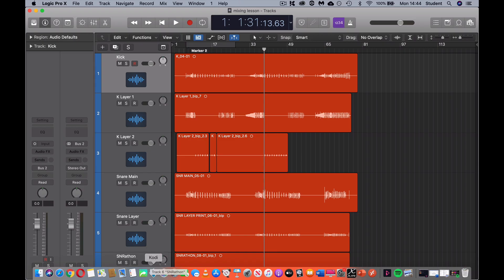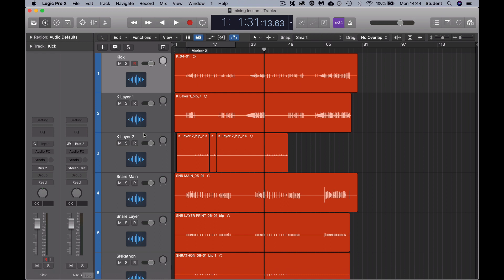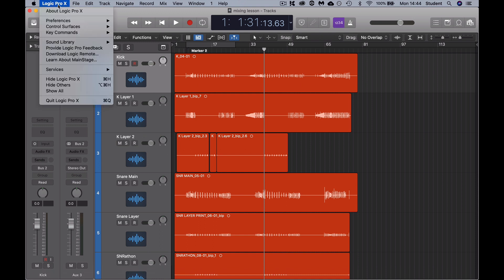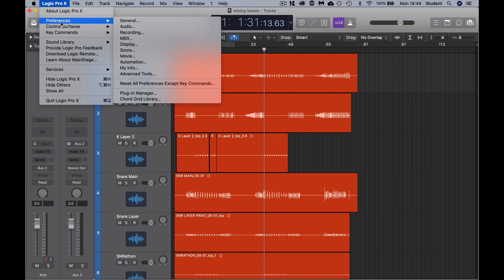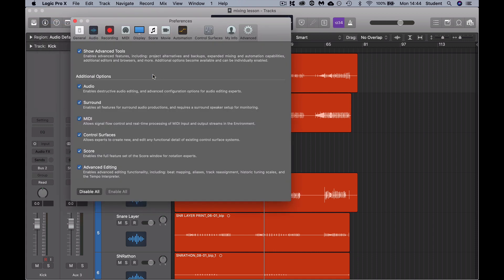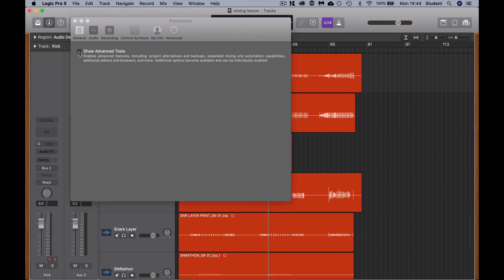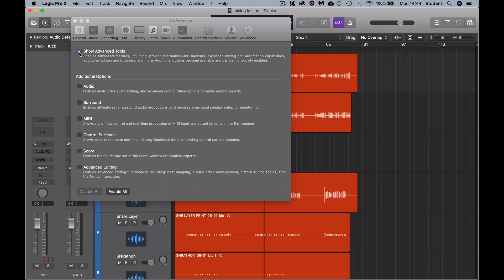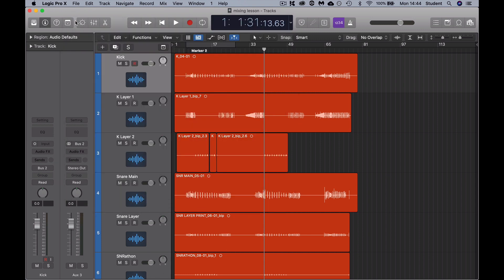How to activate Advanced Settings in Logic Pro X